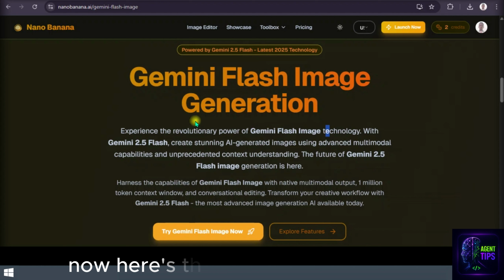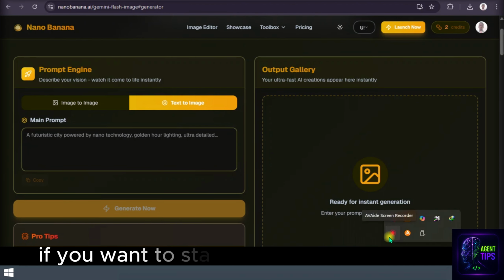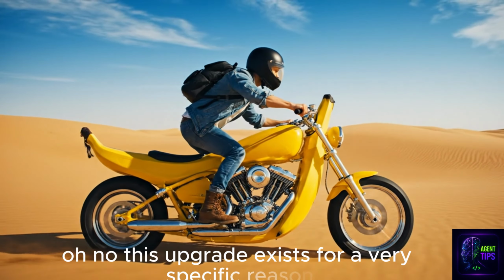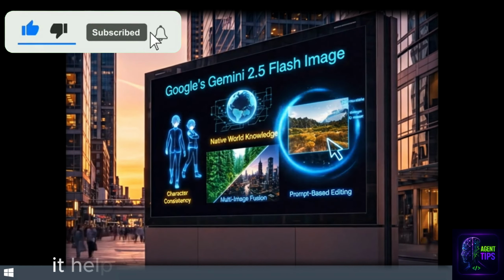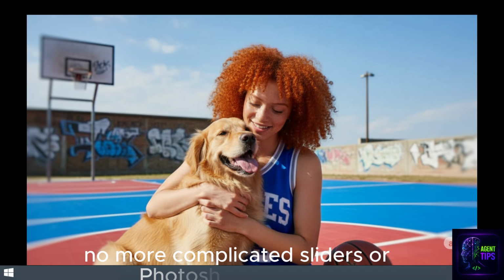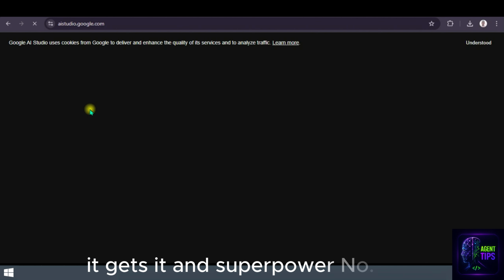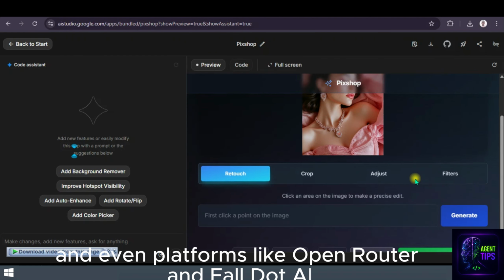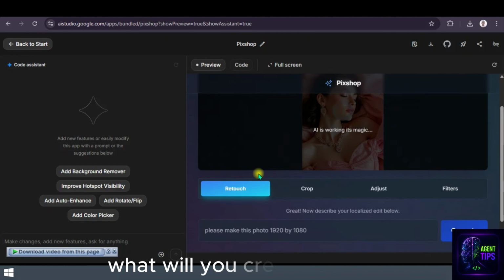🚀 Google just dropped Gemini 2.5 Flash Image — a.k.a. NanoBanana! 🍌🤖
Welcome to **AGENT TIPS** — your mission control for exploring the frontier of artificial intelligence, agentic systems, and transformative technology. This channel is dedicated to developers, tech founders, AI researchers, and forward-thinkers who want to stay ahead of the curve in the age of AGI (Artificial General Intelligence).

We bring you **deep-dive tutorials**, **product reviews**, **real-world coding demos**, and **insightful breakdowns** of the latest tools powering the next wave of intelligence. Whether it's OpenAI's GPT, Google Gemini, Anthropic’s Claude, Meta’s Llama, or emerging tools like Perplexity AI and Mistral, we cover them with clarity, strategy, and actionable content.

⚙️ **What We Cover**:

This isn’t just another AI update. Gemini 2.5 Flash Image comes with four brand-new creative superpowers that completely change how we create and edit images:

✨ Consistent Characters – finally keep the same character across multiple scenes
✨ Text-Based Editing – fix or change details with a simple command
✨ Native World Knowledge – AI that actually understands context
✨ Multi-Image Fusion – combine images into something totally new

All of this for less than $0.04 per image, making it insanely affordable for developers, creators, and businesses.
🍌🍌Here is Official Links of Nano Banana🍌🍌

You Can Also Access it from google ai studio

In this video, we break down:
✅ Why “NanoBanana” is the funniest (and most accurate) nickname ever
✅ How each new AI feature works in real projects
✅ What SynthID watermarks mean for responsible AI use
✅ Why this release is a game-changer for creative AI

👉 Available now on Gemini API, Google AI Studio, Vertex AI, OpenRouter, and more.

🧠 **Who This Channel is For**:

* Developers and Engineers looking to integrate or build with AI
* Tech Founders launching AI-first products
* Students and Researchers exploring the AI and AGI space
* Investors and product builders seeking market clarity
* Curious minds fascinated by what the future of technology holds

🎯 **Our Mission**:
To empower individuals and teams to **understand, build, and lead** in the era of artificial intelligence — by simplifying complex ideas, sharing real use cases, and helping creators and builders think like agents in a rapidly changing world.

🛰️ **Why “Agent Tips”?**
Because we believe AI isn't just about data — it's about *agency*. It's about building systems that think, learn, act, and collaborate. AGENT TIPS is your evolving companion as we move from prompt-based assistants to autonomous collaborators.

* AI coding workflows and smart terminals
* Prompt engineering and system design
* AI startup strategies and product design
* Open-source models and integrations
* Real-time coding + demo videos